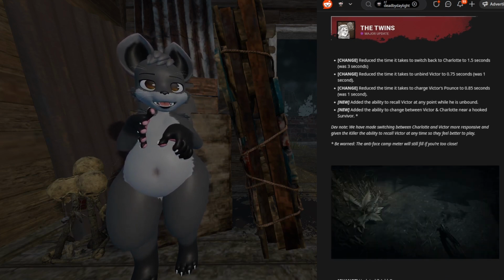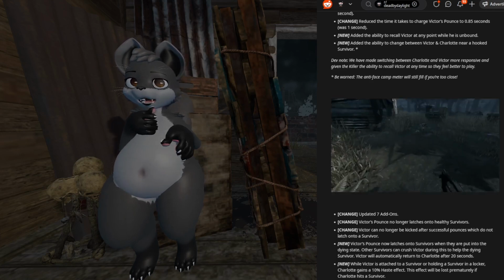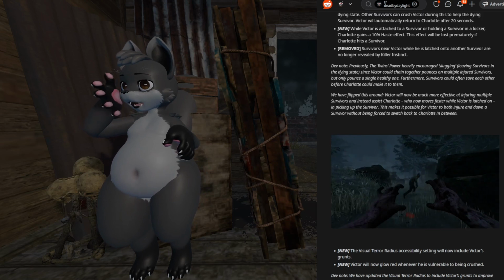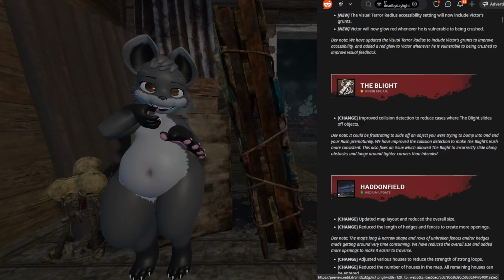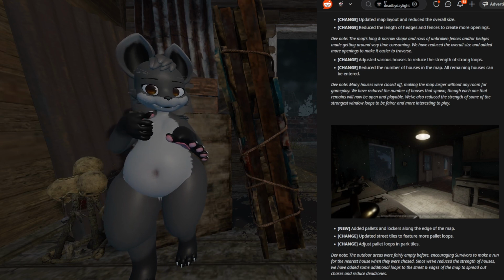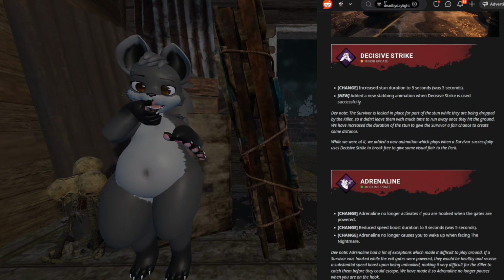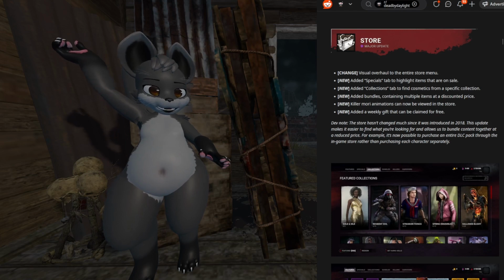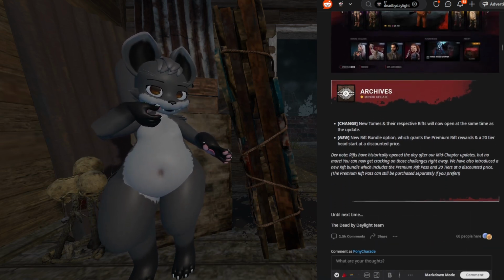Twins QoL! Adrenalin nerf?! | Dead by Daylight Developer Update 7.7.0!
My thoughts on the latest developer update for Dead by Daylight!
Catch me on Twitch where I will most certainly be playing the PTB when it comes out!